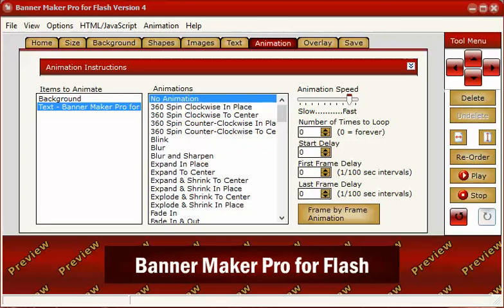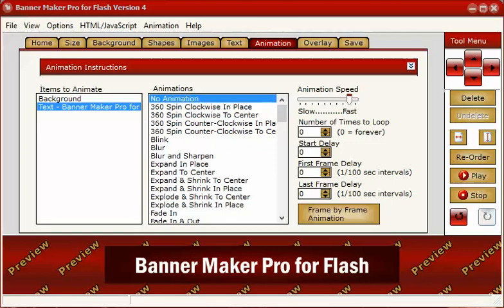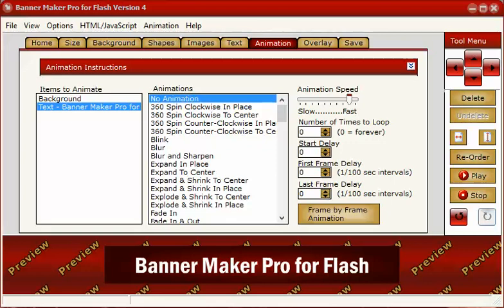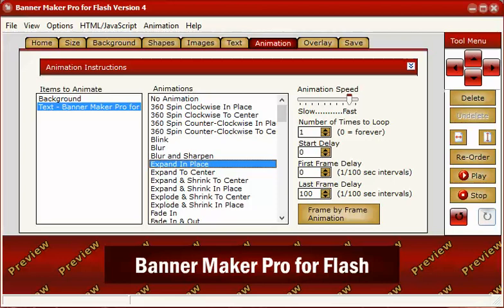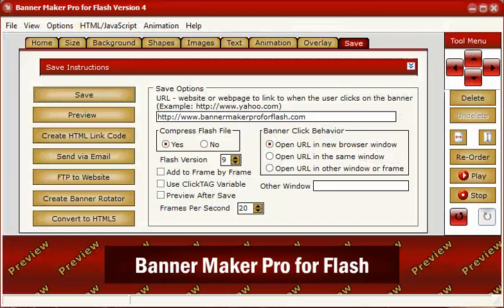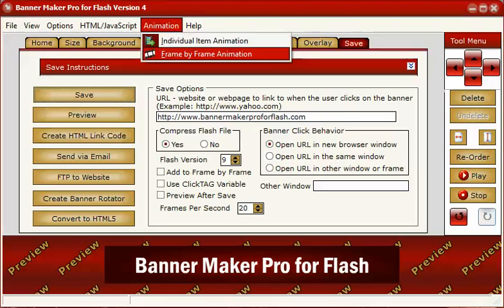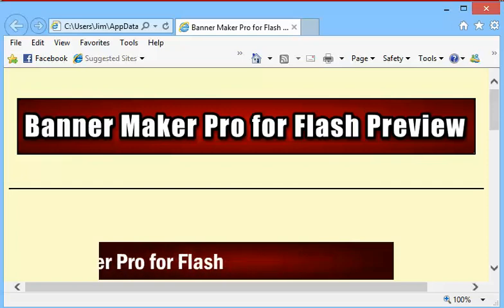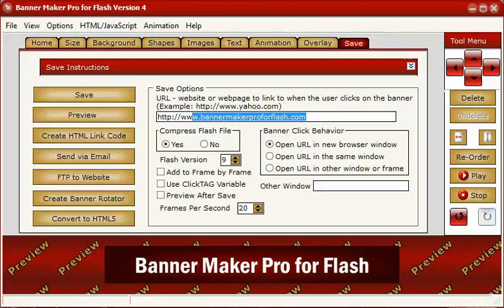Banner Maker Pro for Flash Frame by Frame Animation Tutorial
A quick tutorial on making a frame by frame animation using Banner Maker Pro for Flash.